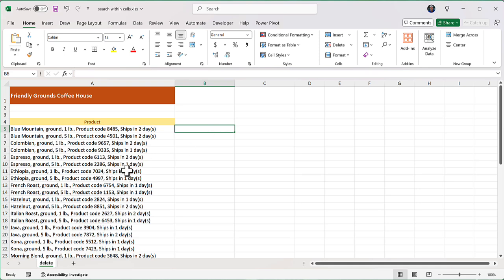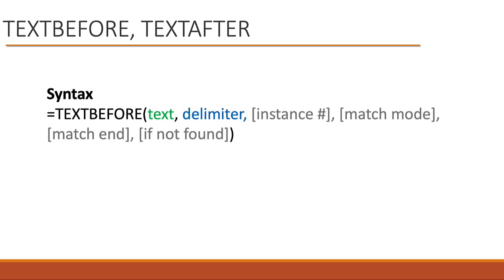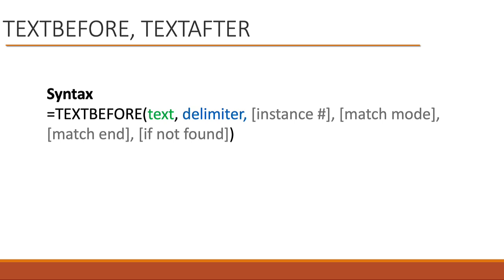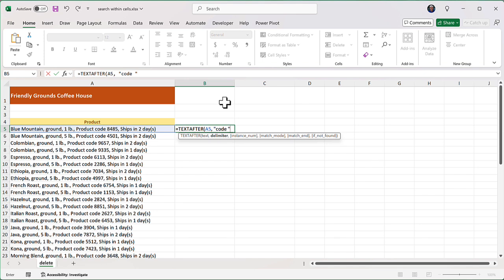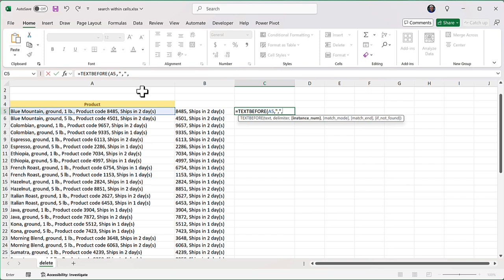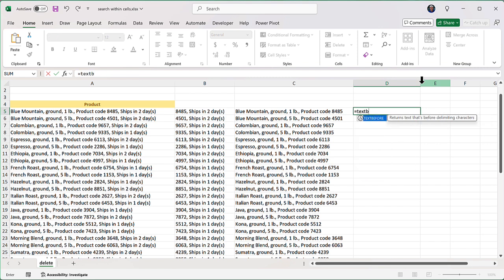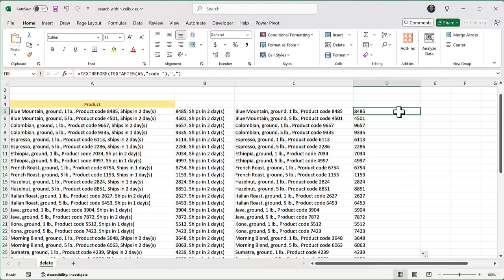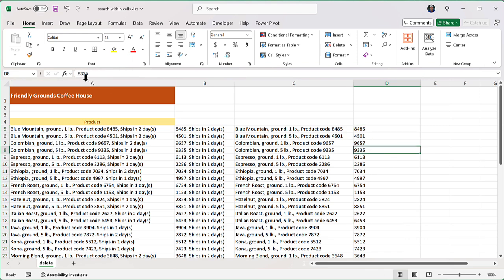Dynamically extract data from cells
Between the Sheets, Episode 70: Dynamically extract data from cells
When you have cells containing a lot of data and you need to extract just part of each cell, there are several ways you can try, but Excel doesn’t have a built-in way of doing it dynamically. Think of house numbers in long addresses. You can use the text-to-columns feature to split the cells into multiple columns, then keep the column you want, but it’s messy and not dynamic. But there are two functions you can use together to get the job done. That’s what we do in this video.